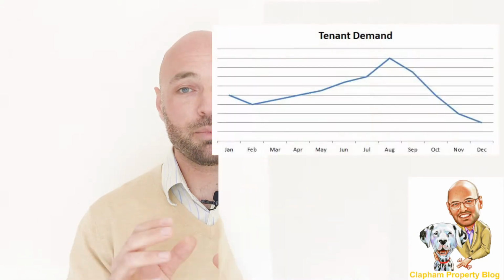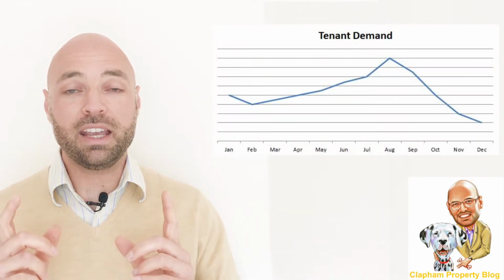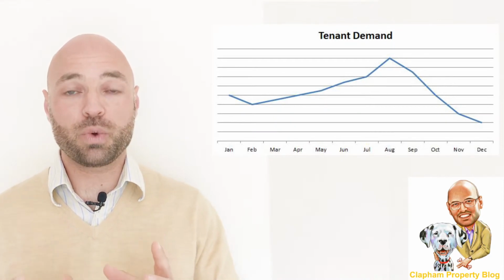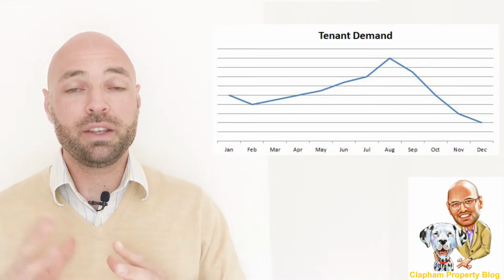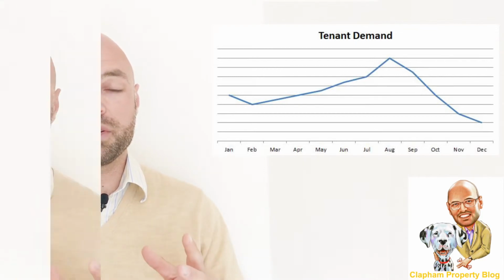Video tips 24/30 When is the best time to let your property??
Hello! Welcome to the Down to South London Youtube Channel. My name is Jeroen Hoppe, estate agent with 20 years experience in the London Property market.

I've seen booms and busts and made my clients' and my own wealth in property despite this. Are you looking for the best property results? I sell and let across South London. Are you looking to sell?

Join the Down To South London Property Event for a monthly social networking event at Battersea Power Station